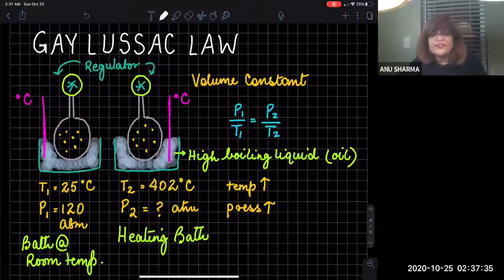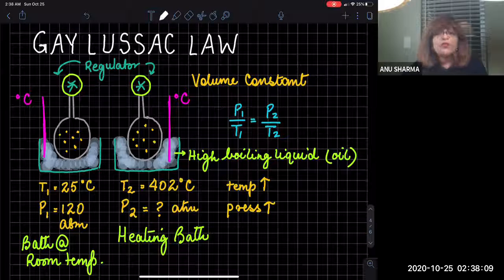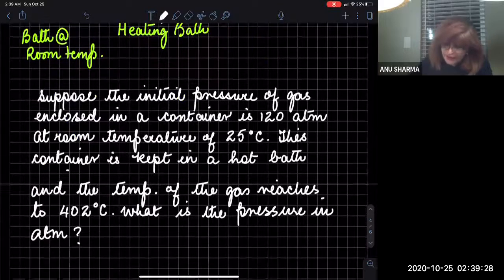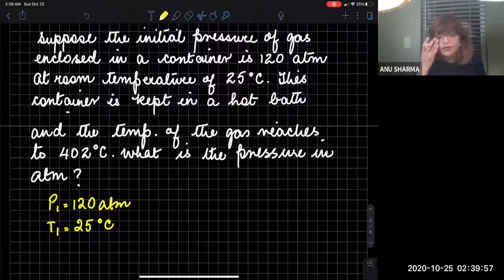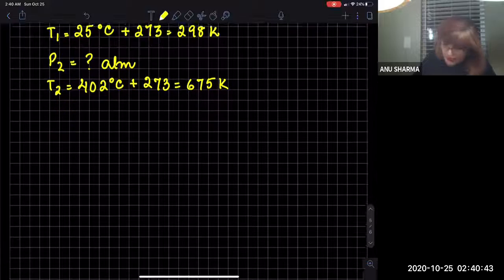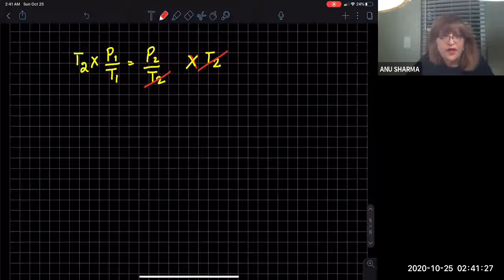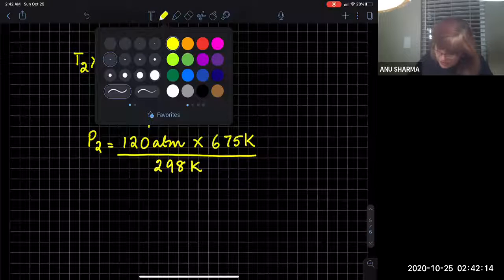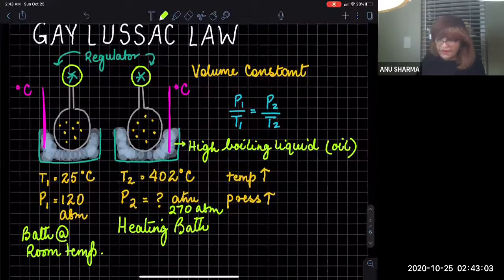GAY LUSSAC LAW - Finding the temperature or pressure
P1/T1 = P2 / T2

If there is any specific problem you need help with, please post it in the comment section below. I will try to see if I can make a video on it.